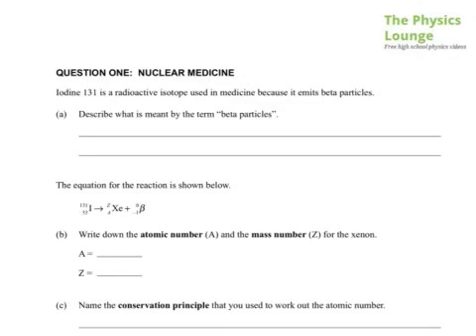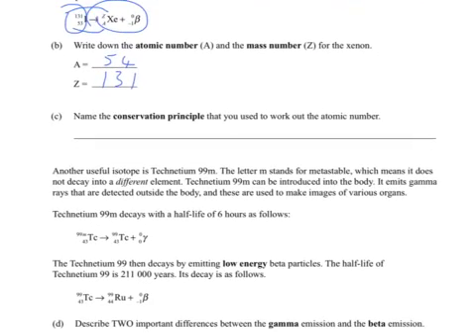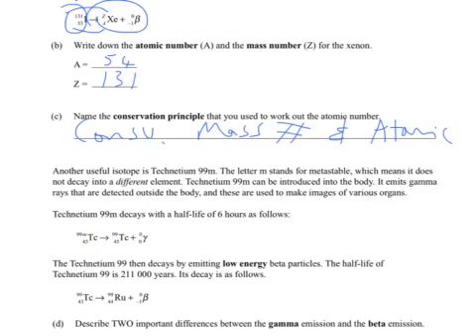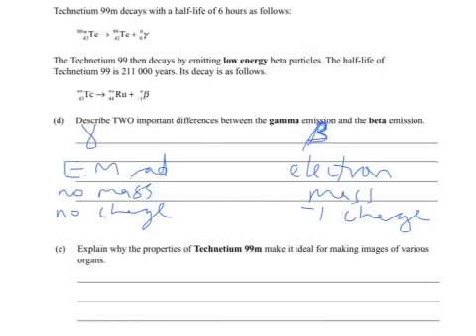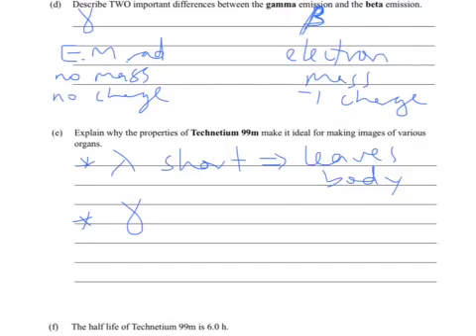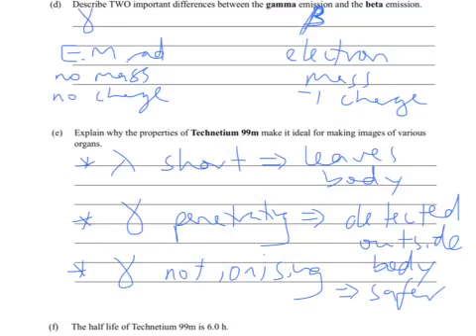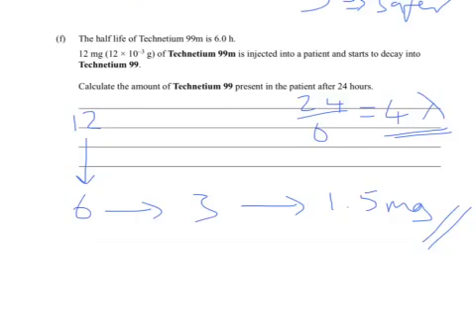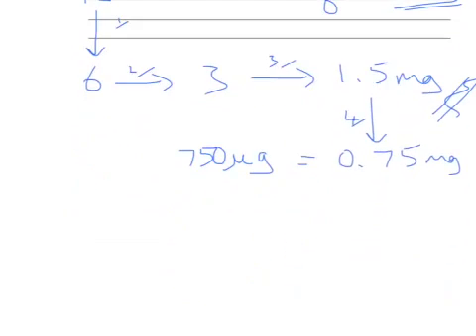2010 Nuclear and Atomic Physics Q1 (NCEA Level 2)